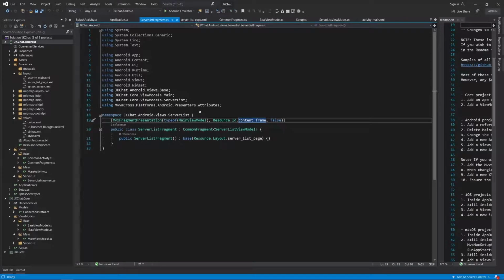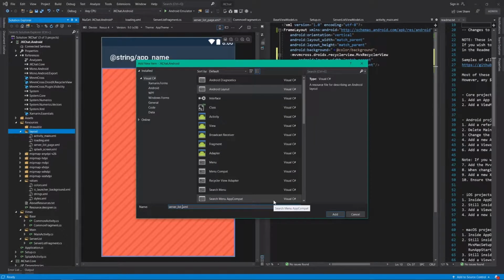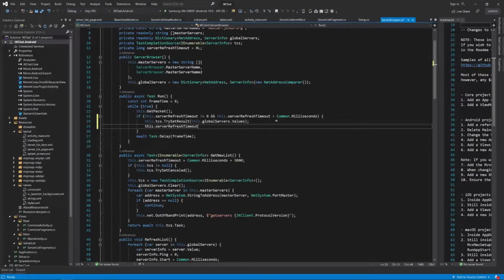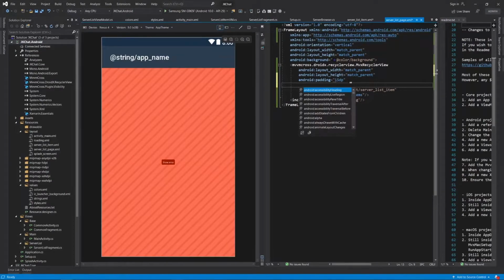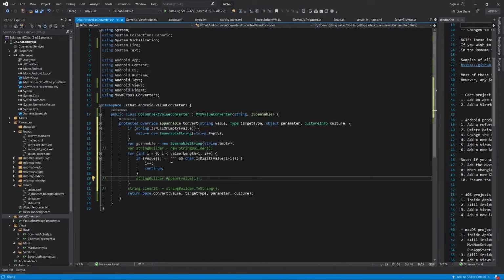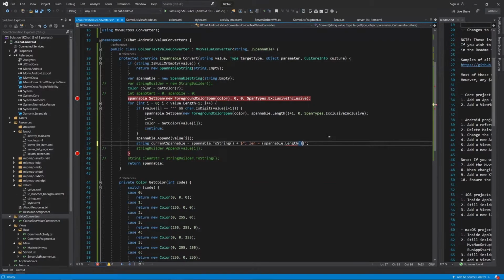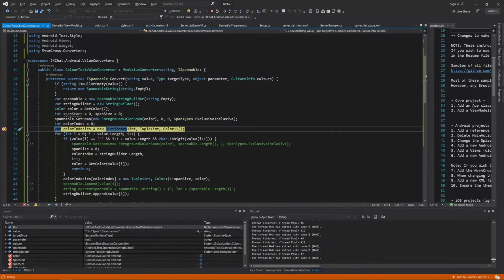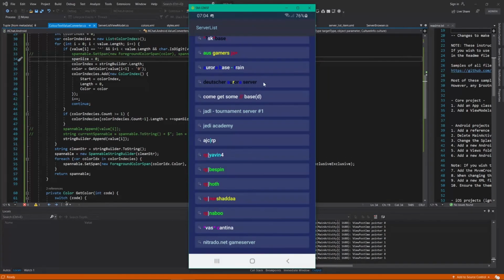[2] Making an app with Xamarin and MvvmCross: RecyclerView, Multicolour Converter